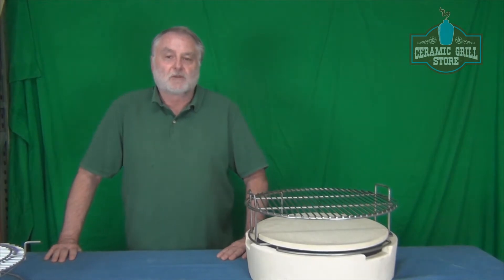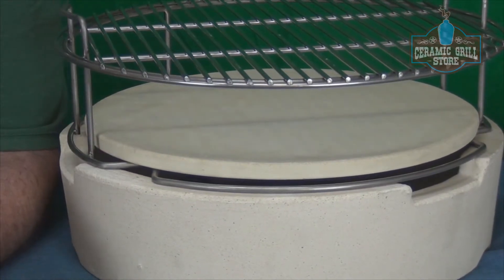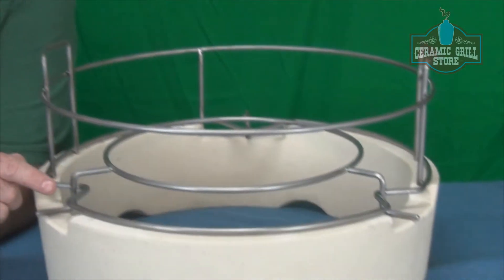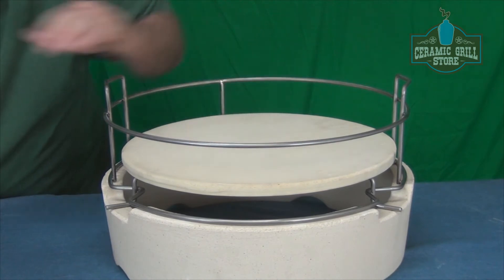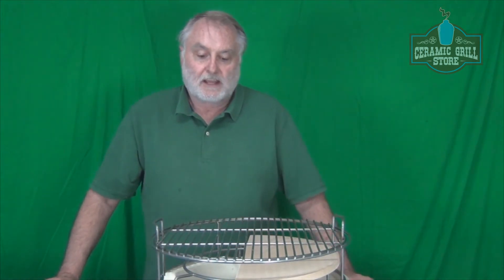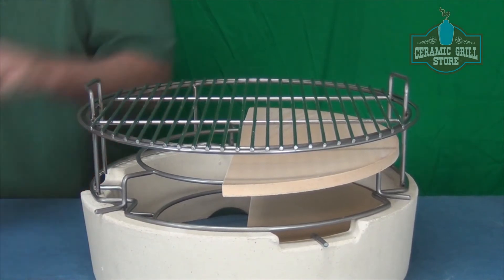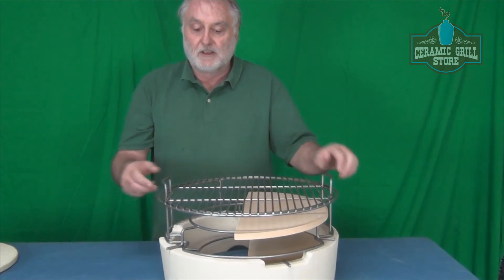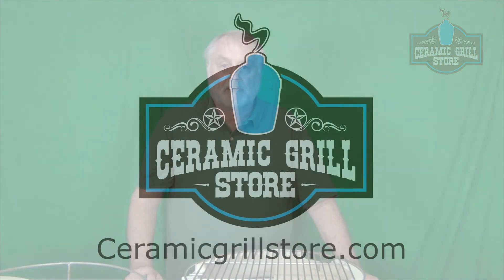Big Ceramic Stones on CGS's PSWoo or EGG's Eggspander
Ceramic Grill Store covers using large ceramic stones as indirect pieces and how to best use half stones to divide and zone the grilling area in the Large Big Green EGG®